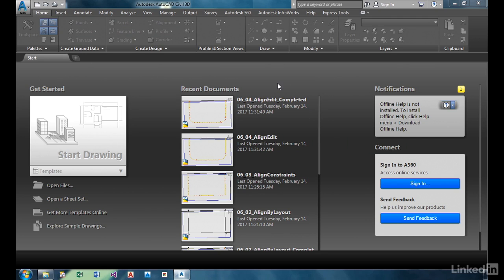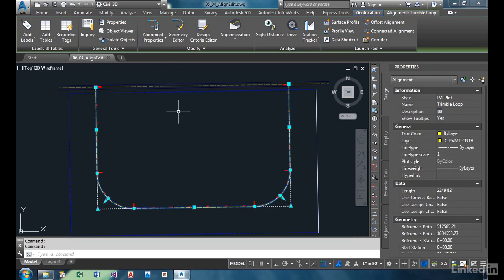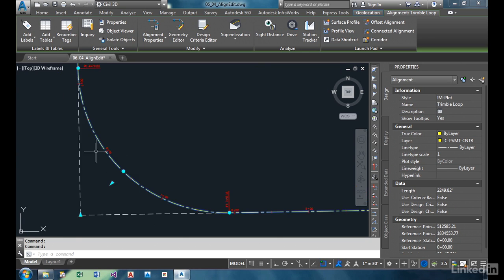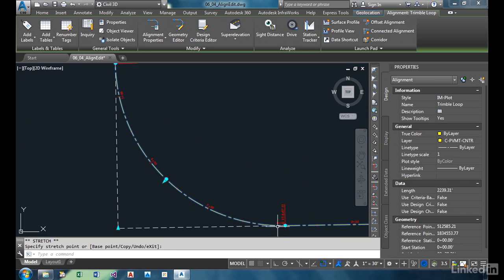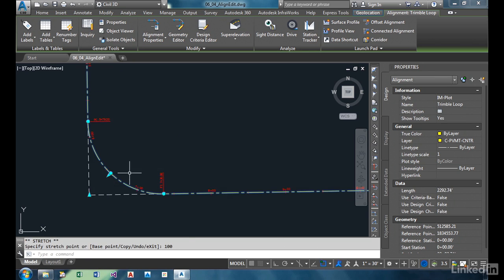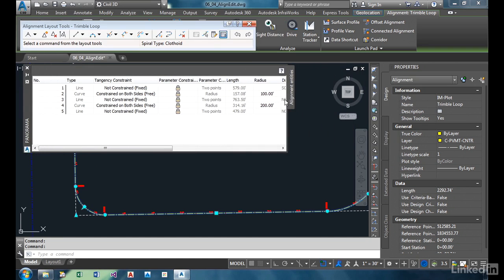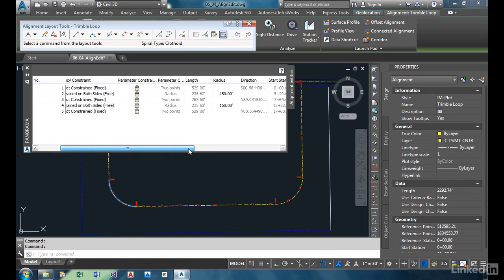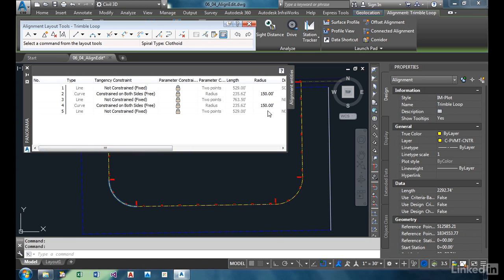037 Editing alignments